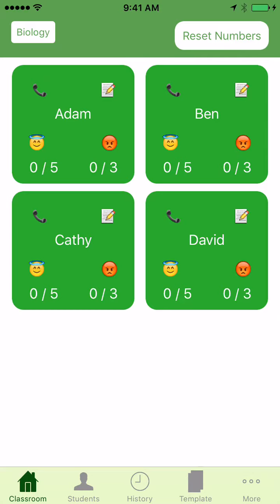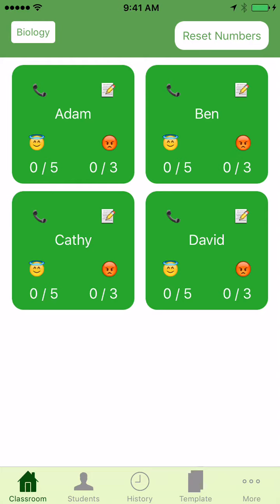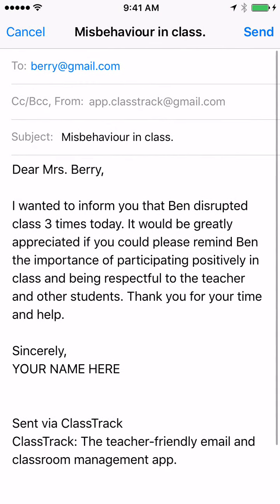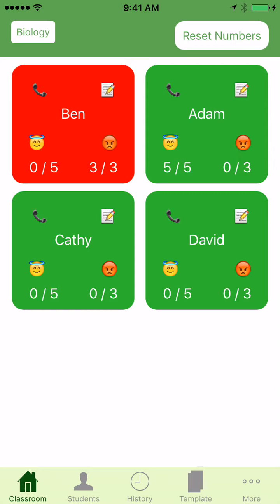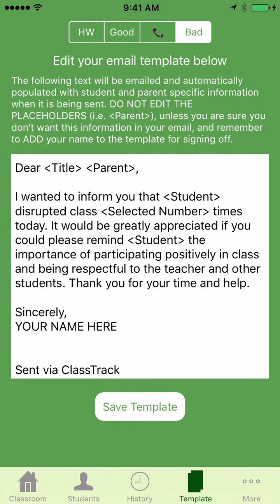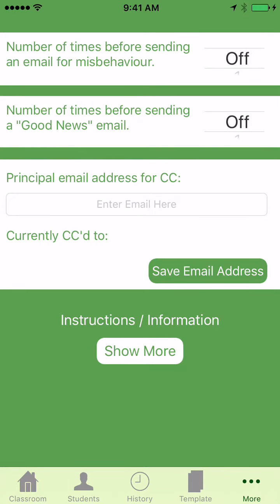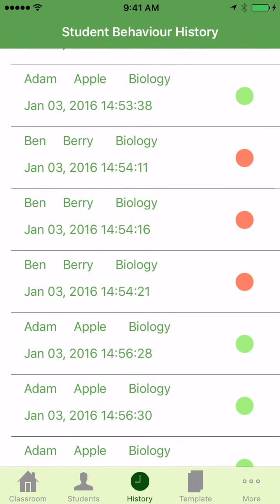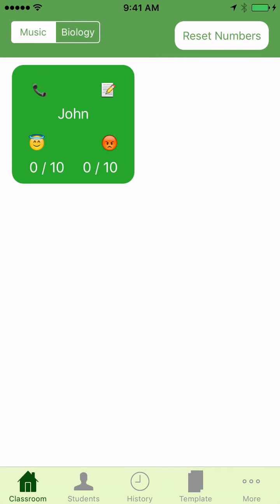ClassTrack App Demo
ClassTrack is a teacher-friendly classroom management and email app.

With ClassTrack, a teacher can:
1. Quickly send pre-prepared email templates that get automatically populated with student and parent information.
2. Customize email templates to be unique and helpful for you as a teacher.
3. Easily record student behaviour, homework completion, and progress in class.

Download in the App Store today!